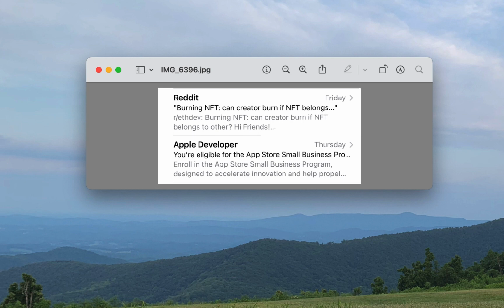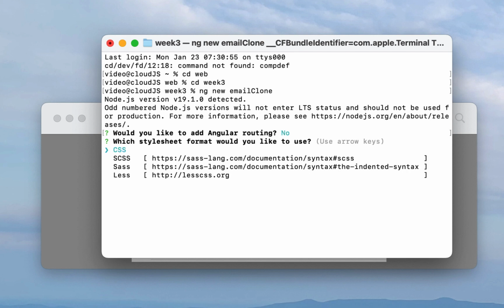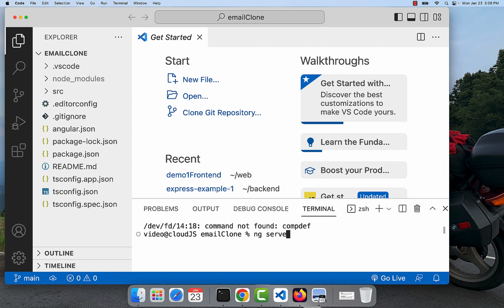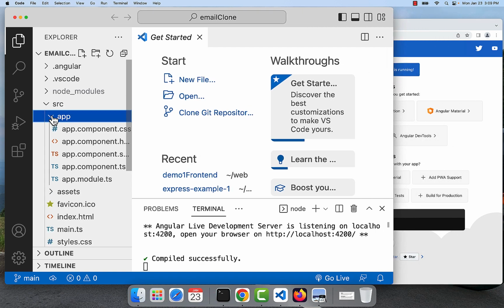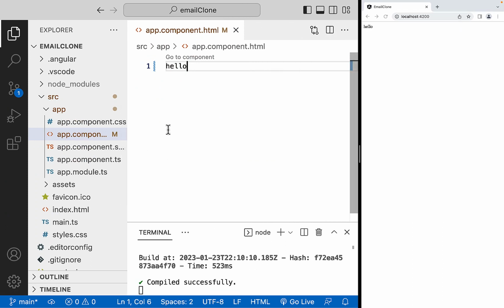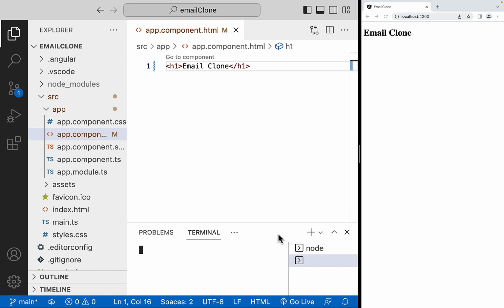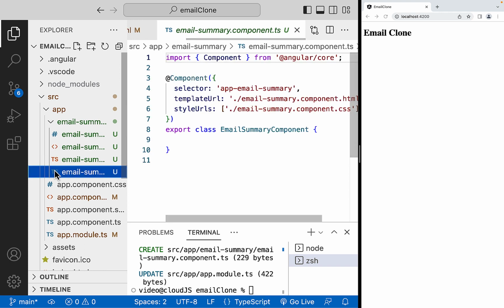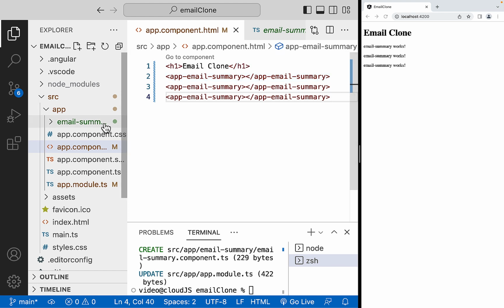Angular Email Clone Video 1